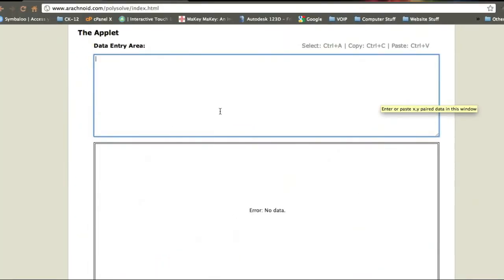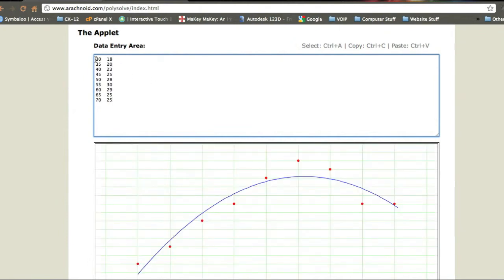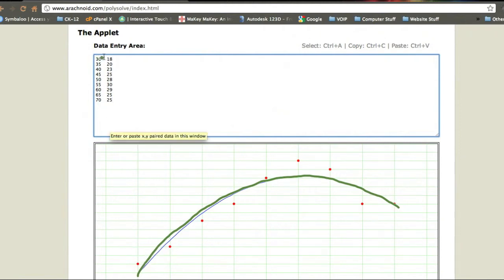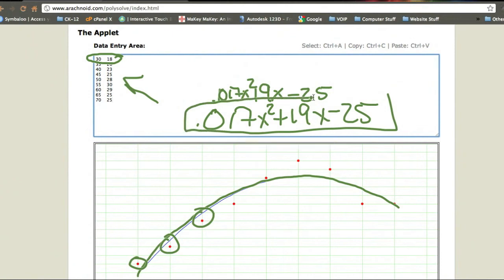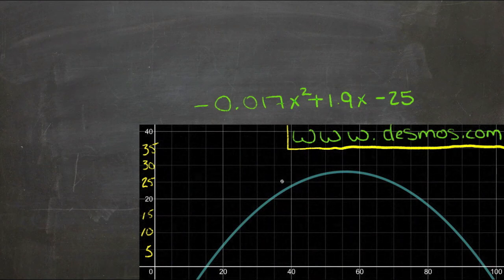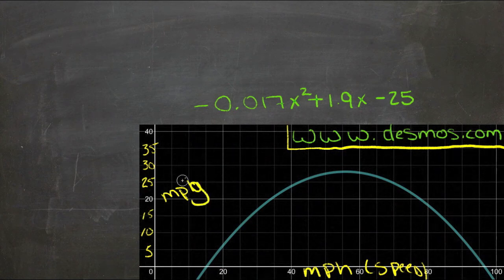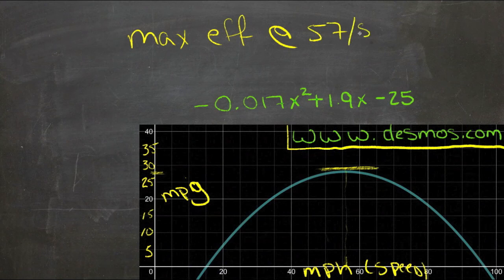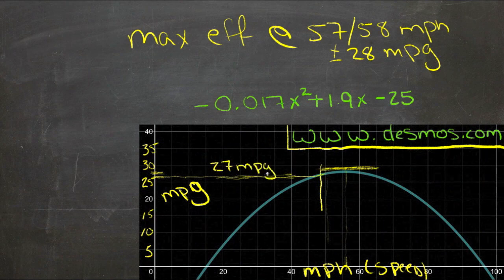Comparing Function Models Using Regression: An Explanation (Algebra I)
Here you'll learn how to perform exponential and quadratic regression to find equations for curves that fit non-linear data sets. You'll also solve real-world problems by comparing function models.

This video provides an explanation of the concept of comparing function models using regression.

This is part of CK-12’s Algebra I: Quadratic Equations and Quadratic Functions.